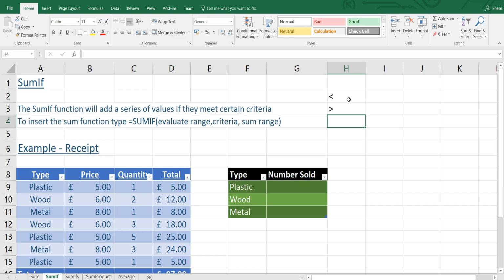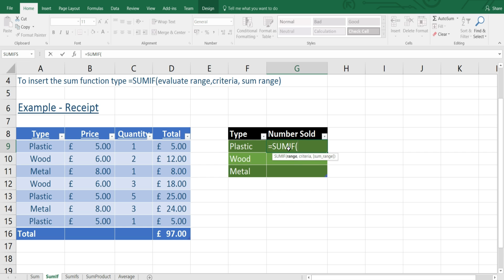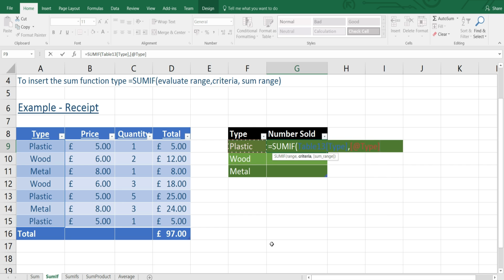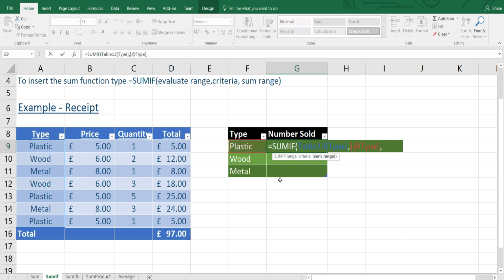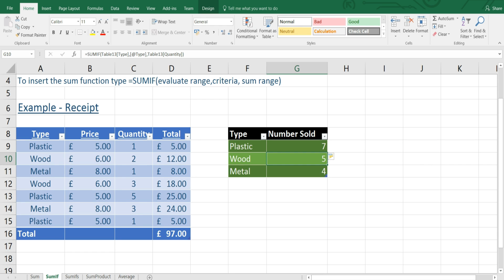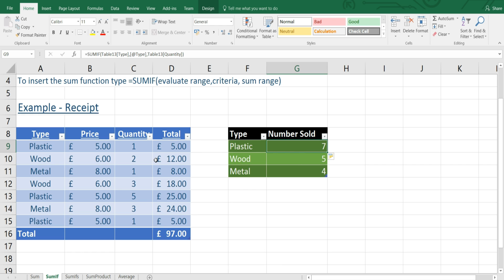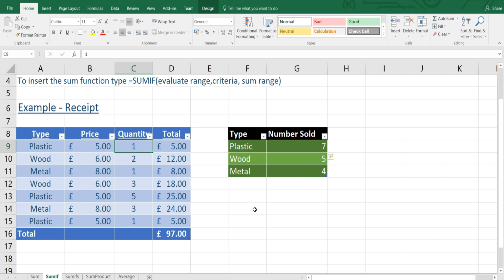Microsoft Excel 2016 - SumIf function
In this tutorial we show you how to use the SumIf function in Microsoft Excel 2016. This formula will allow you to sum (add) values only if they meet your criteria.